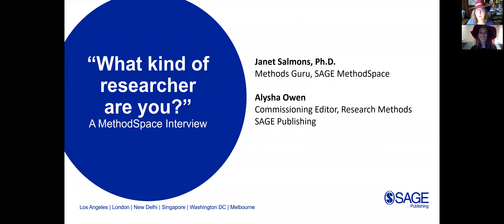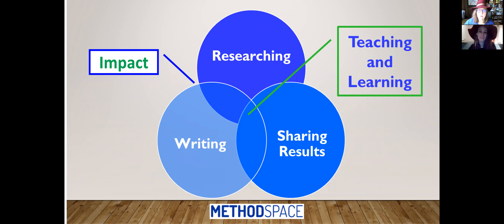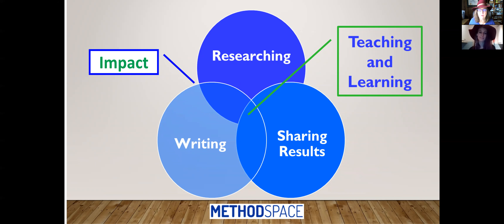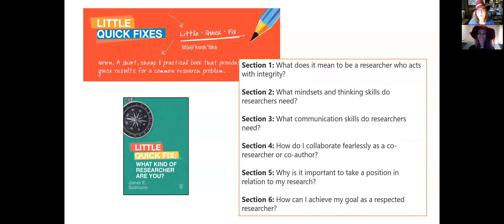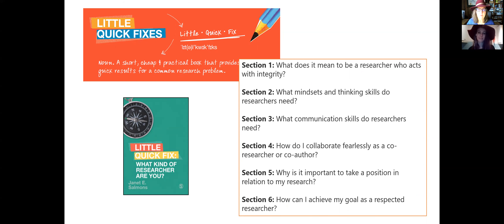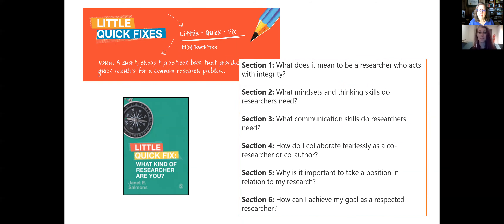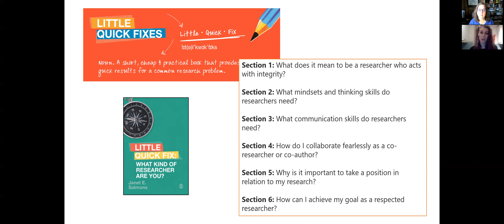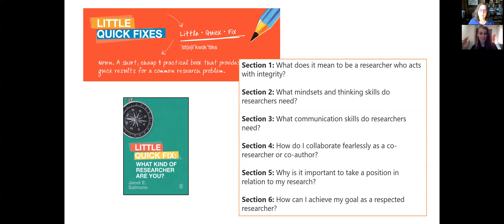Kind of Researcher